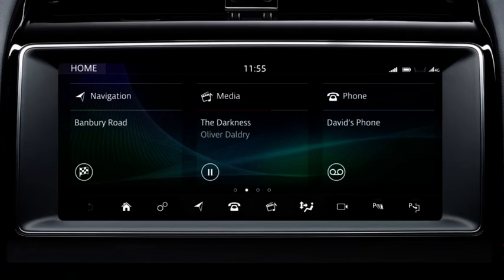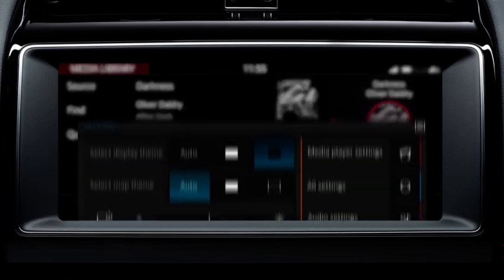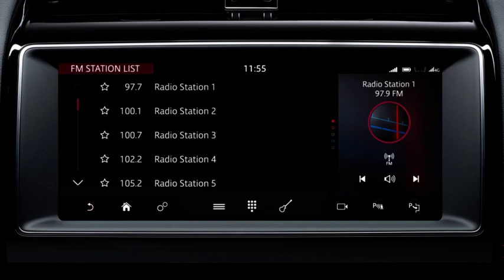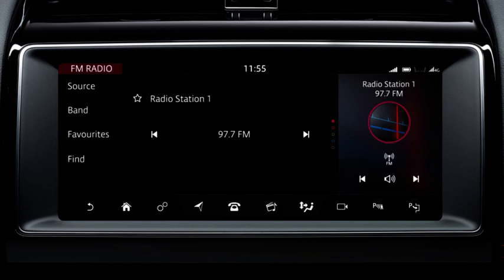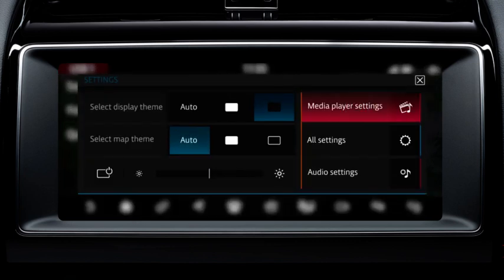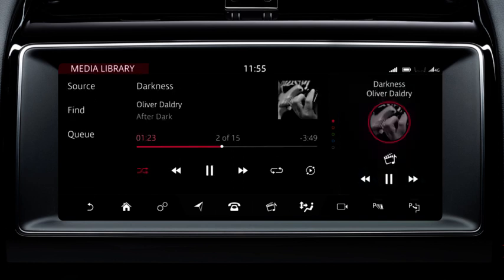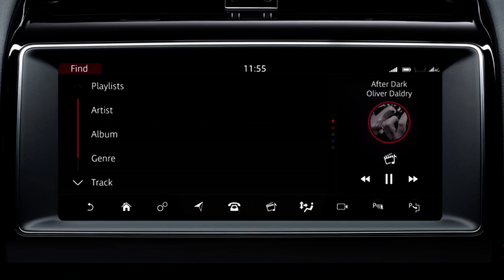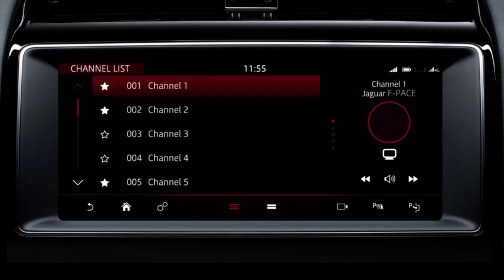Jaguar F-PACE 2019 | InControl Touch Pro Media System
This video will show you how to use a Bluetooth-enabled mobile phone hands-free. All you have to do is pair your phone with the vehicle.